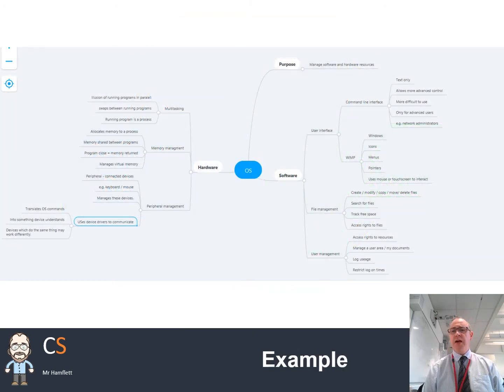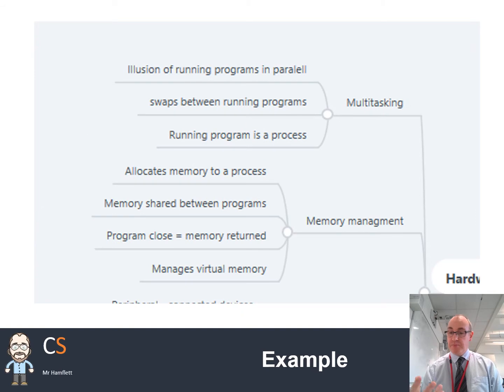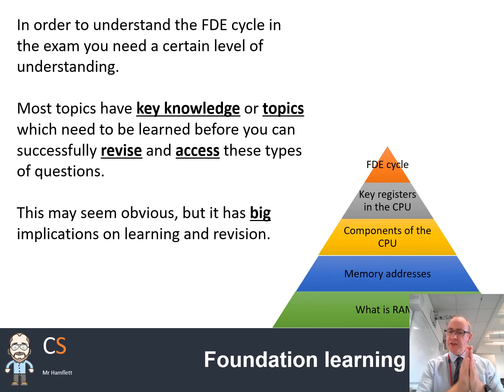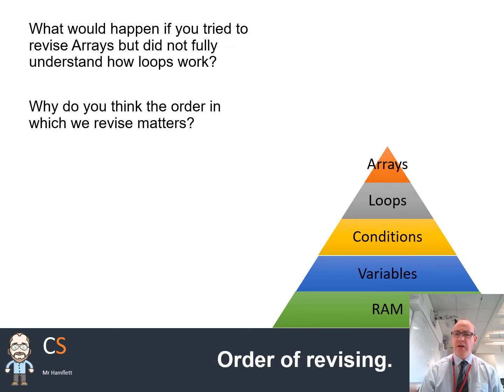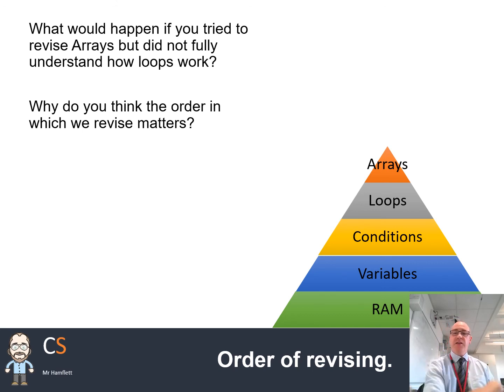GCSE revision tips - order matters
This is the first in a series of videos to support your revision. This one is all to do with why you must carefully plan out your revision.